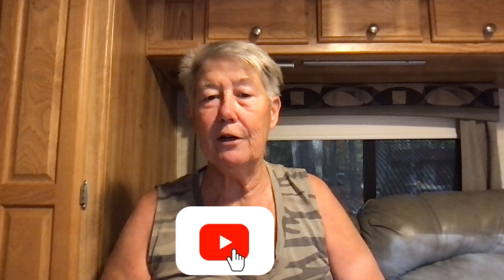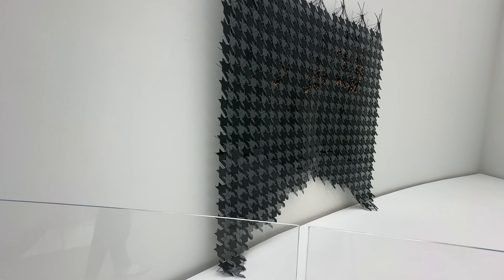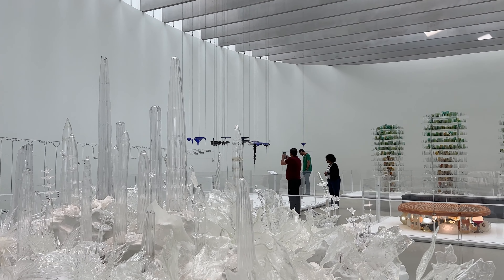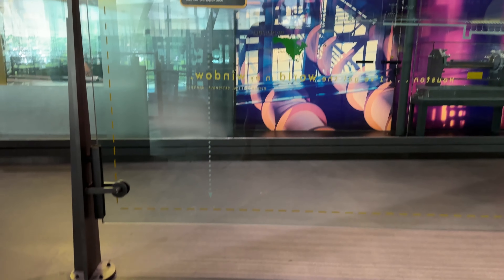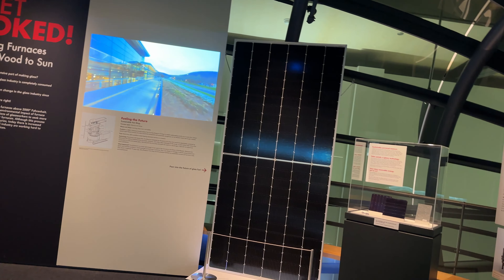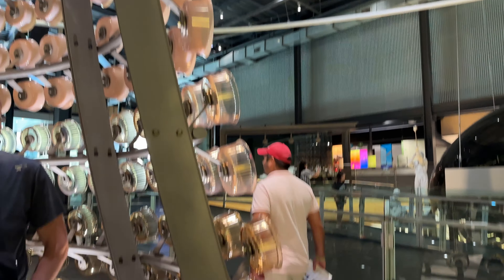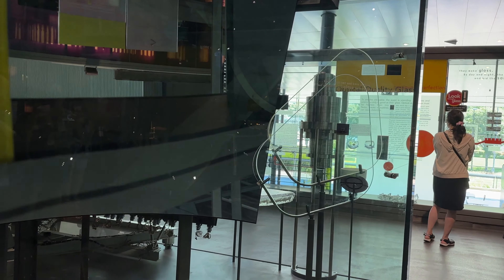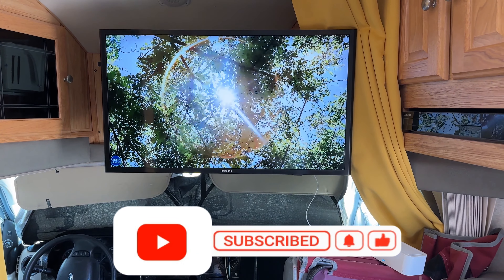Guided Tour of the Corning Glass Museum in My RV Travels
Join me as I take a guidedtour of the CorningGlassMuseum during my fulltimervtravels across the United States. From stunning glass sculptures to fascinating exhibits on glassmaking techniques, this museum offers a unique look into the artistry and history of glass. I'll share highlights from the tour, including insights into glass innovations that shape our world. Whether you’re a fan of art, history, or RV adventures, this tour has something inspiring for everyone!